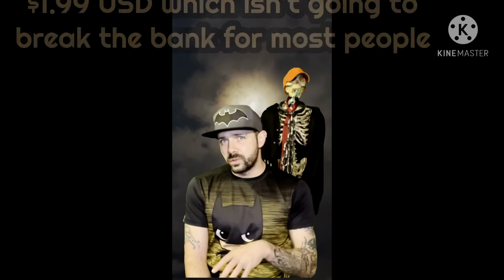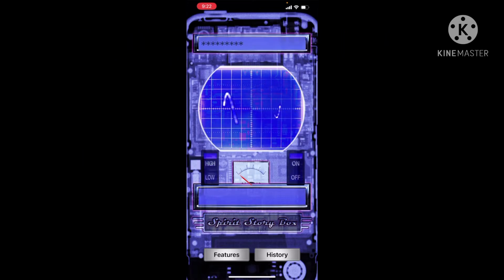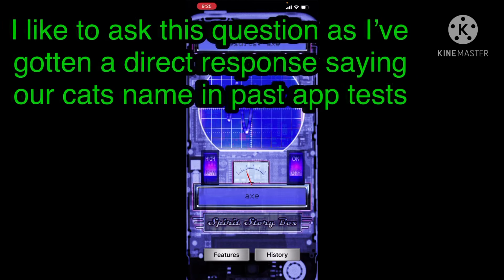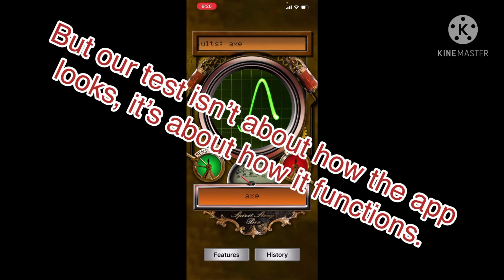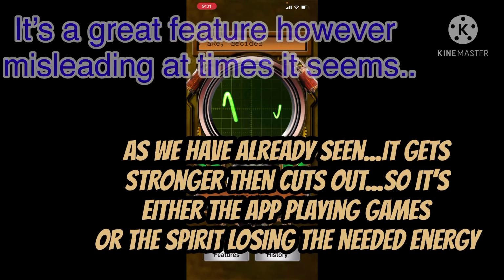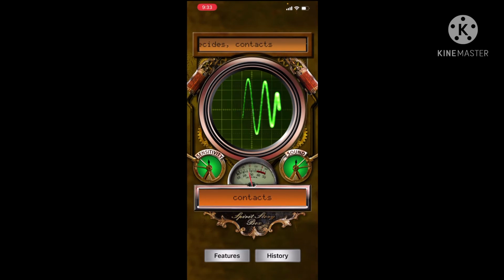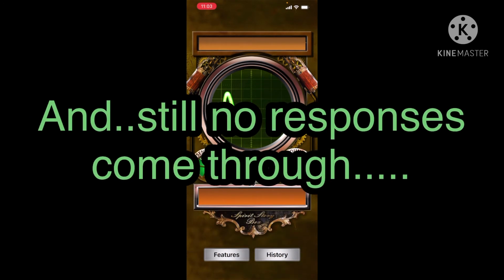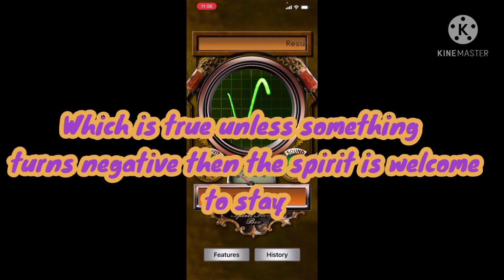Paranormal Talk: Ghost Story Box App Test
This is my testing of the Ghost Story Box by Streamside Software, LLC. Is this an app you want to have in your paranormal toolbox for future investigative testing? Or is it an app that belongs in your devices trash can? Join me to find out!!